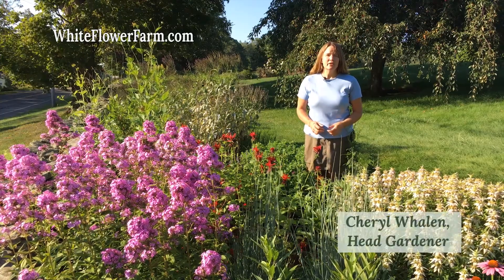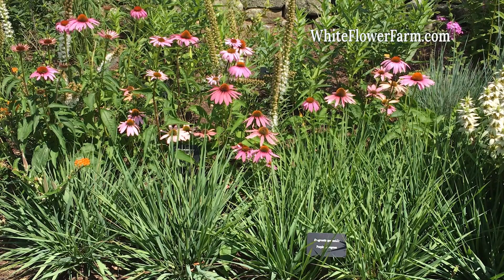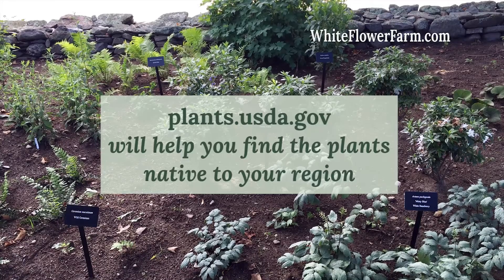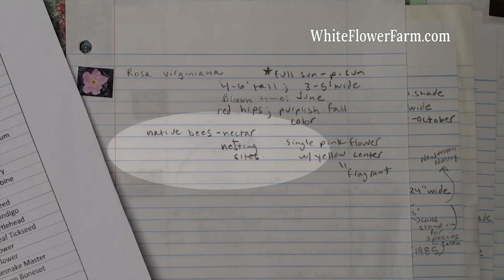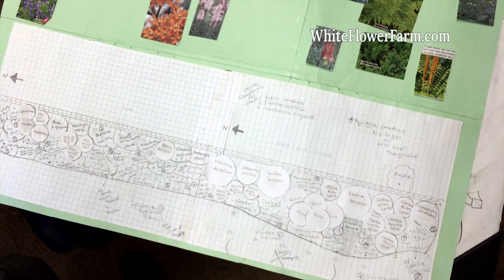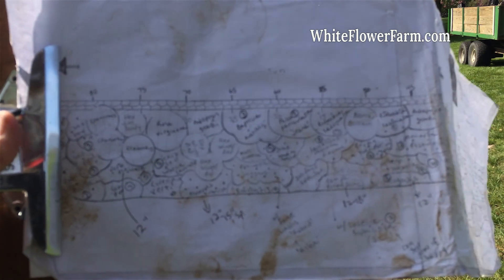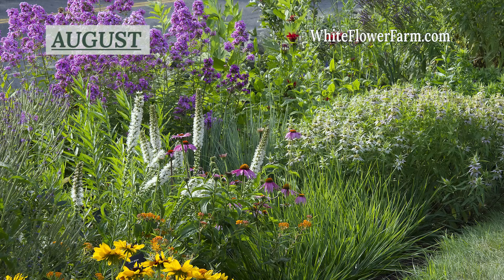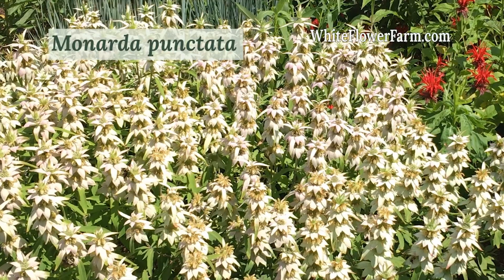Planting a Native Garden at White Flower Farm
Cheryl Whalen, head gardener at White Flower Farm, discusses a newly-planted garden at the nursery.  She briefly explains how and why she chose native plants and touches upon what changes will be made in the second year.